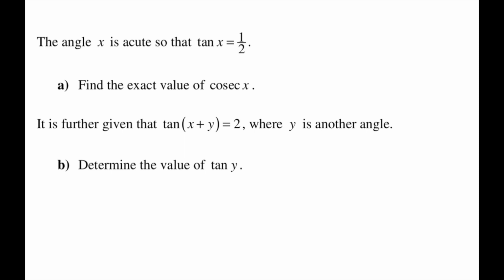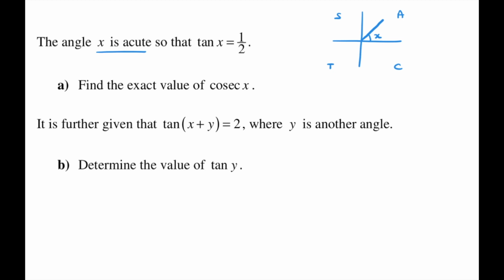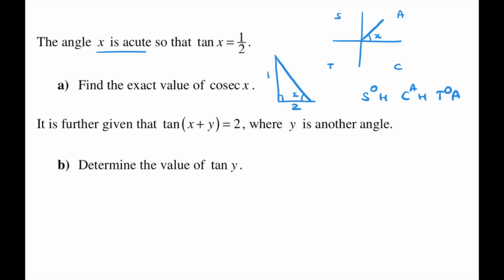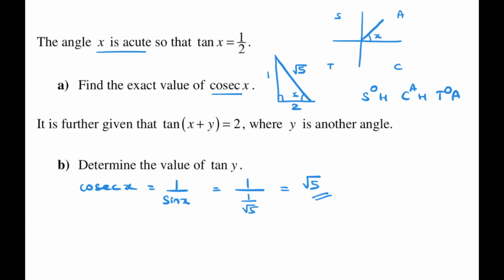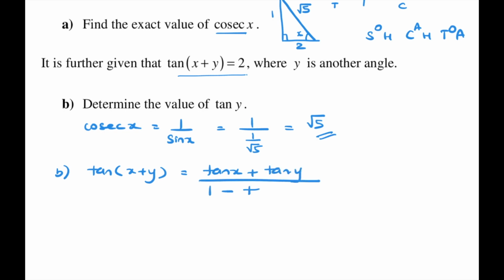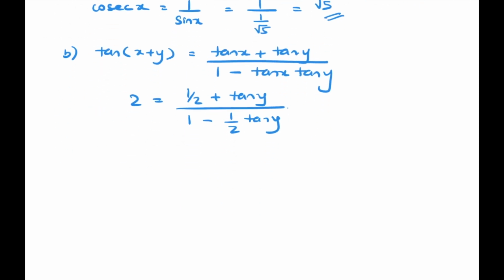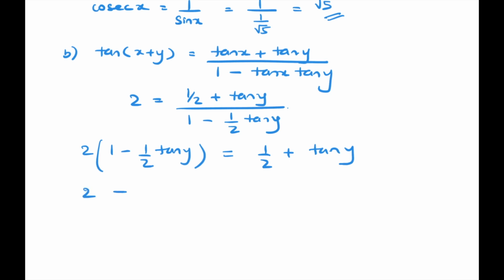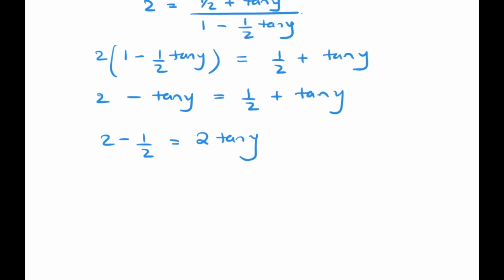From tan x to cosec x and Addition formula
In this video, we are using the Quadrant diagram method instead of using trigonometric identities to find one trig function (cosec x) from another (tan x). This concept is covered in Chapter 6 (Exercise 6E) and Chapter 7 on Addition Formulae.